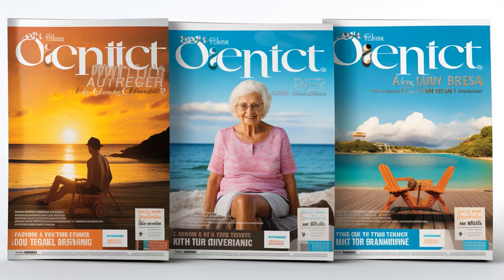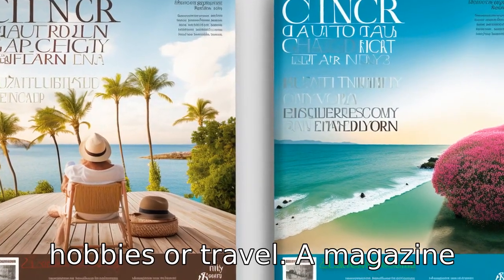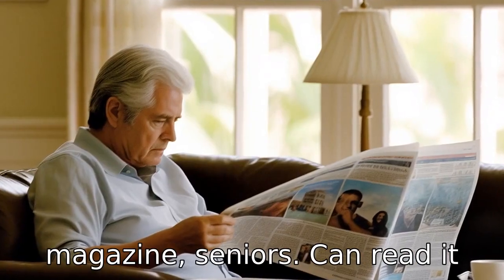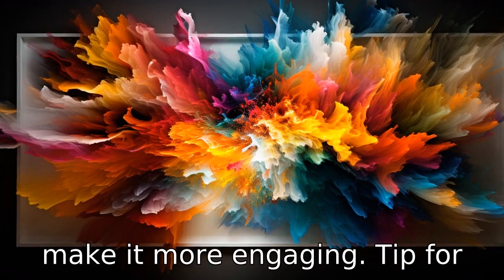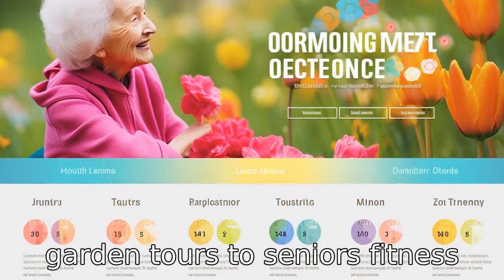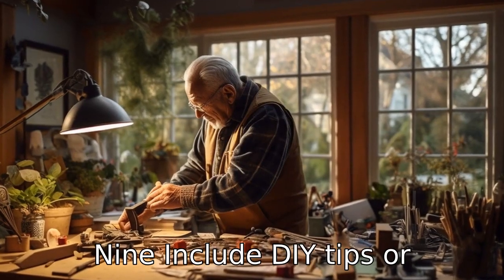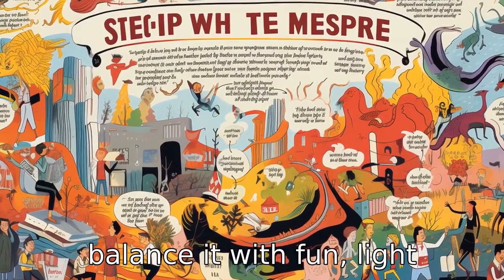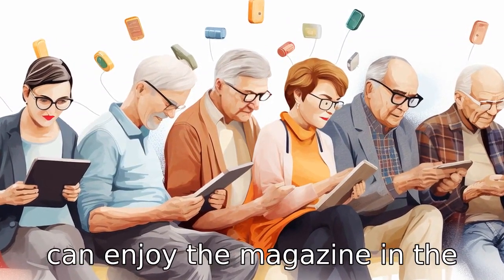11 Tips On Magazine For Seniors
Take a deep dive into these 11 essential tips for creating a captivating magazine for seniors! Learn how to choose relevant topics like health, wellness, and travel. Discover how large print, simple language, and high-quality images can boost readability and engagement. You'll also get insights into including puzzles for mental stimulation, local events for social engagement, and personal senior stories for connection. We'll also touch on a feedback section, creative DIY tips, and digital literacy considerations for tech-savvy seniors. Keep the tone light-hearted, and create magazine content that seniors will love to read!